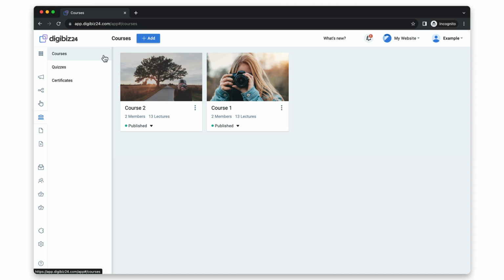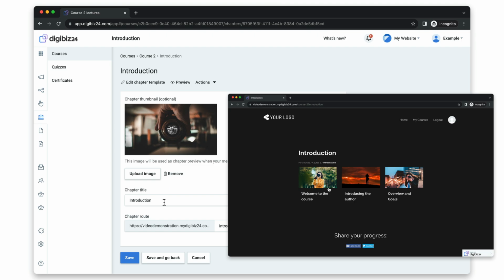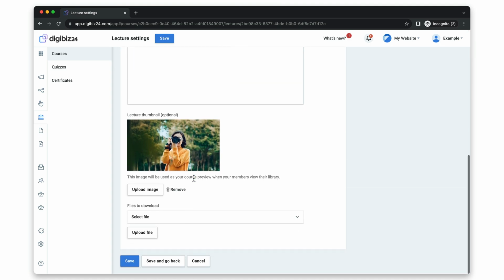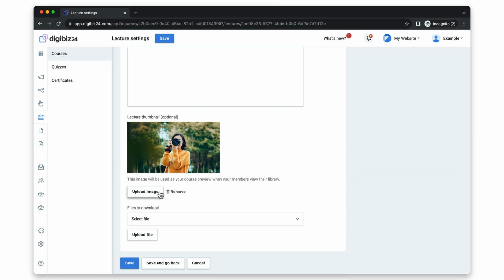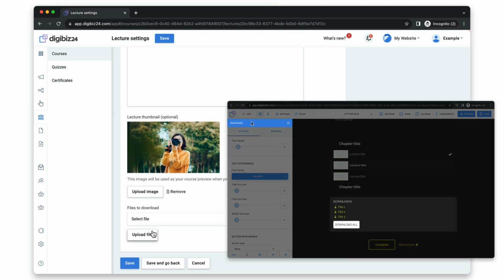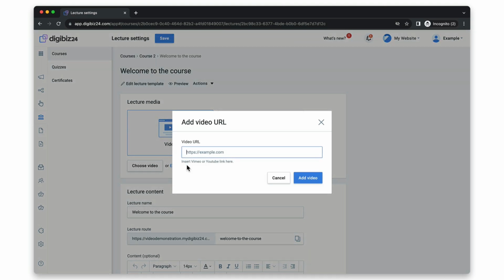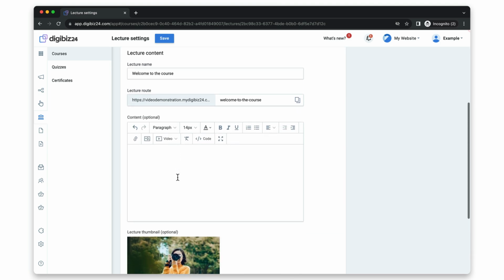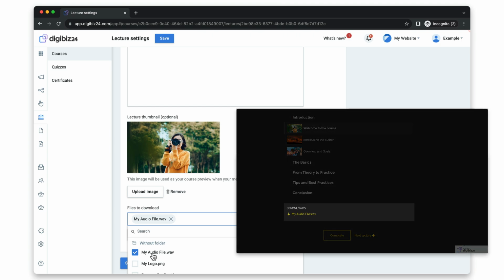Customize Chapters and Lectures | Digibiz24 How-Tos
Digibiz24 is an intuitive page builder designed to help you create stunning landing pages, high-converting sales funnels, and engaging member areas quickly & easily.